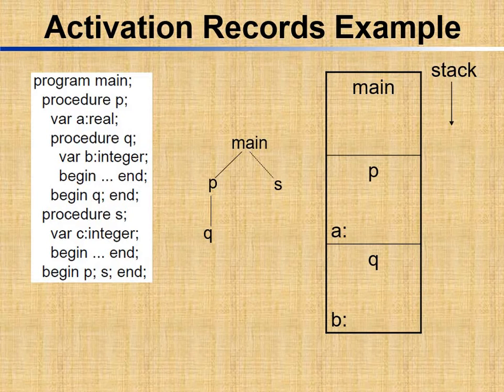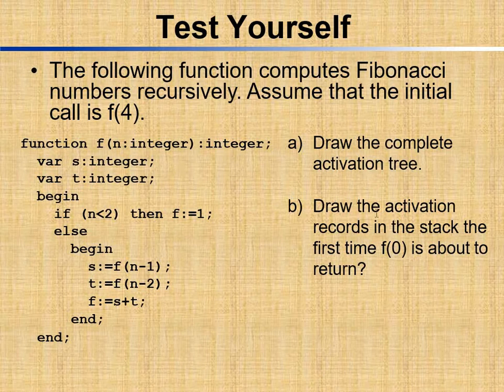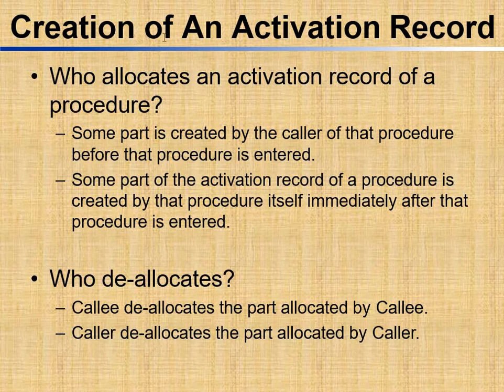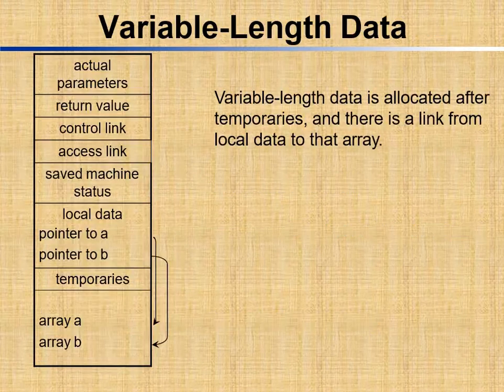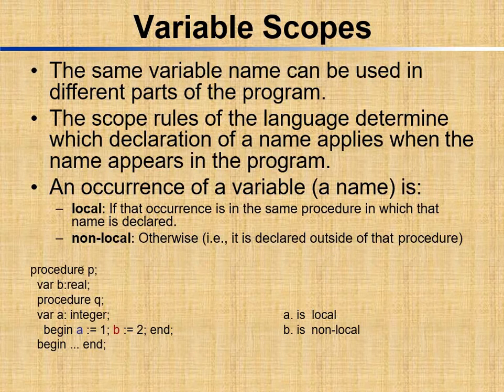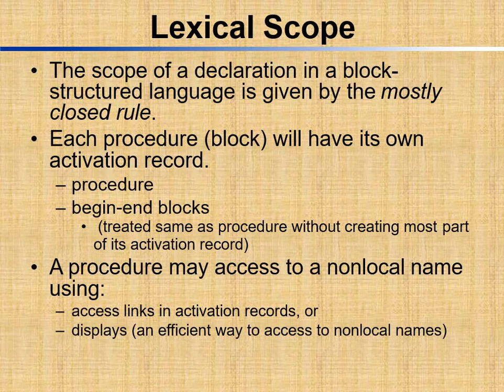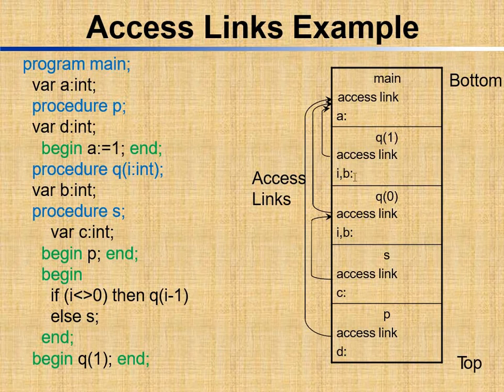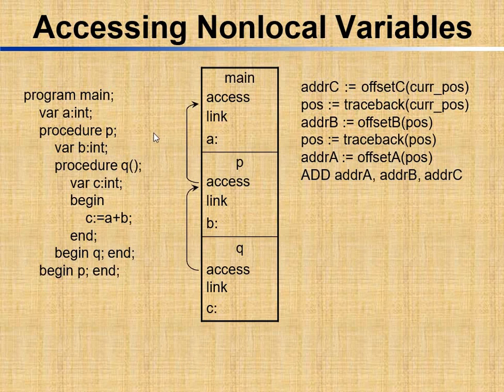Activation Record Example, Access to Non local data